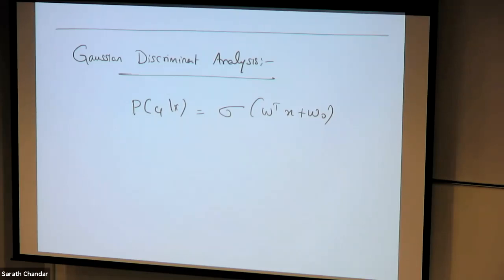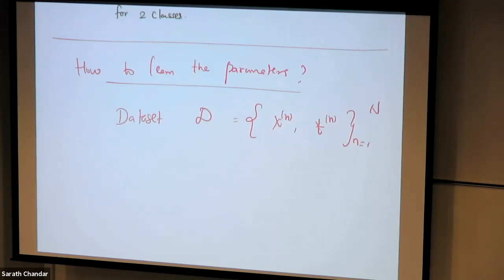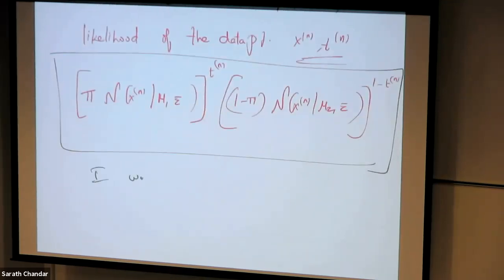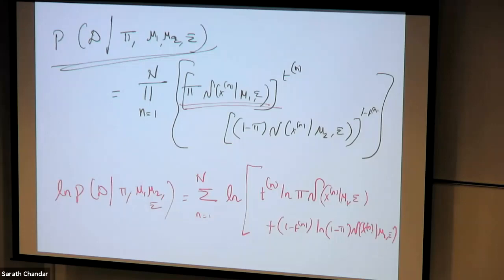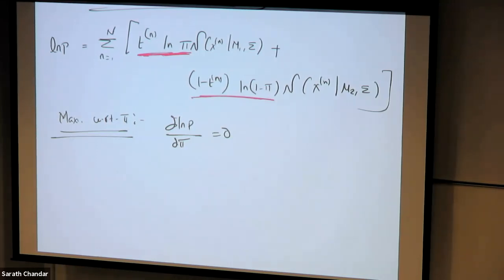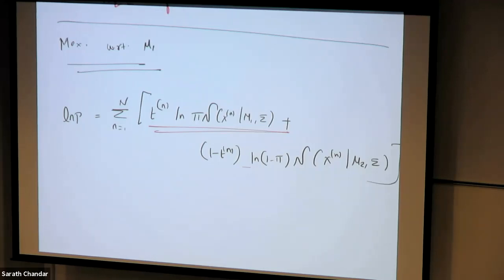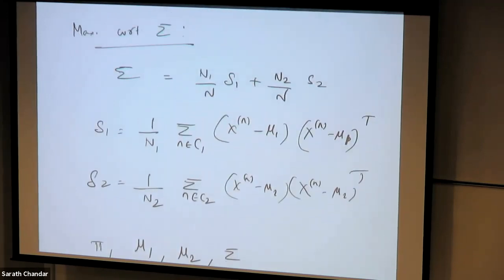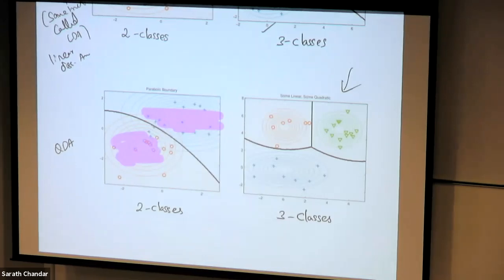Gaussian Discriminant Analysis-Part 2 | Machine Learning (INF8245E) | Lecture-5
This video talks about the derivation and visualization of Gaussian Discriminant Analysis.

Happy Learning